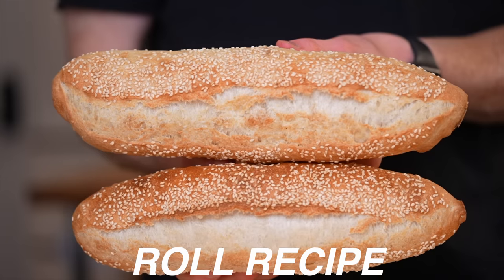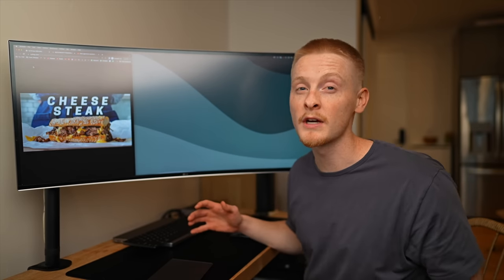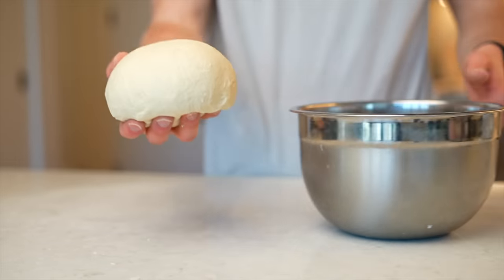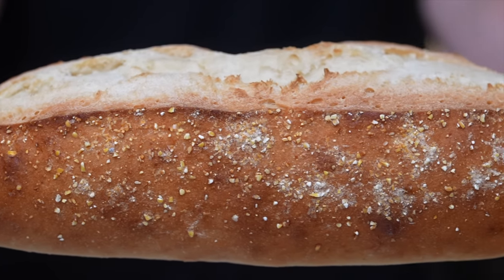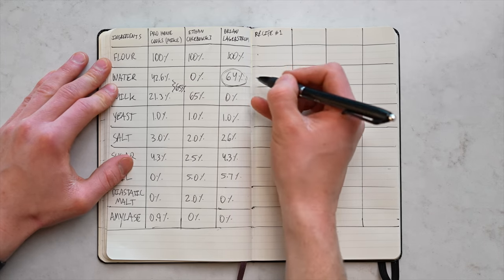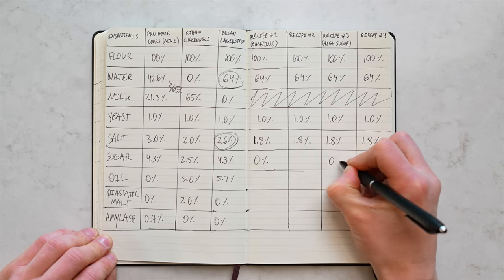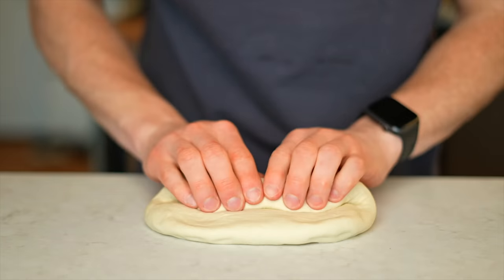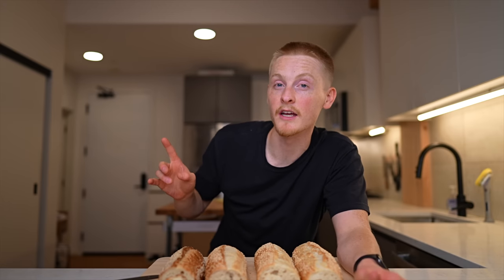The Problem With YouTube's "Best" Sub Rolls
In this video, I try to make the best sandwich roll on the Internet.

Bench Scraper
Bread Lame
Bread Lame Blades
Baking Sheet
Silpat Baking Mat

🔪 All Other Cooking Equipment
📘 My Favorite Cooking Books
🎥 My Video Equipment

0:00 - The Goal
1:41 - Making YouTube Recipes
4:30 - Taste Test of YouTube Recipes
6:38 - Developing My Own Recipes
10:58 - Taste Test of My Recipes

Written and Filmed by: Charlie Anderson
Edited by: Van Clements and Charlie Anderson